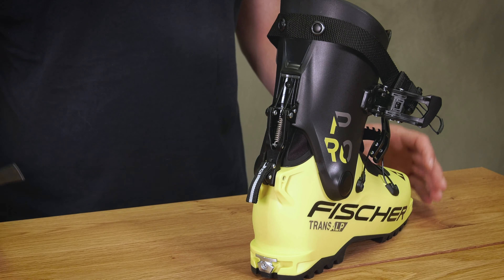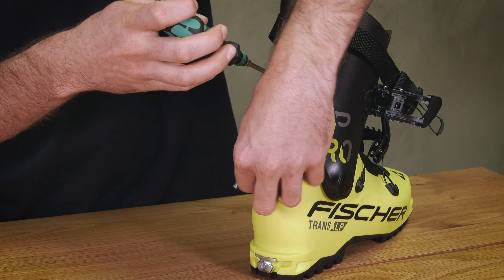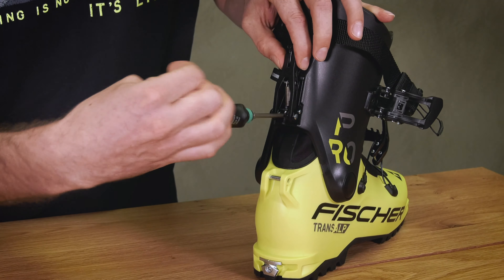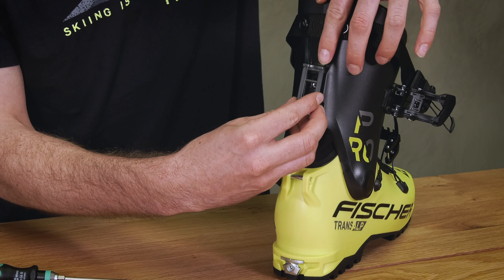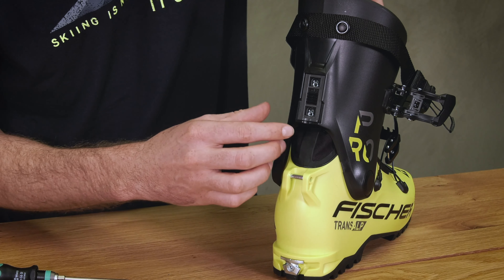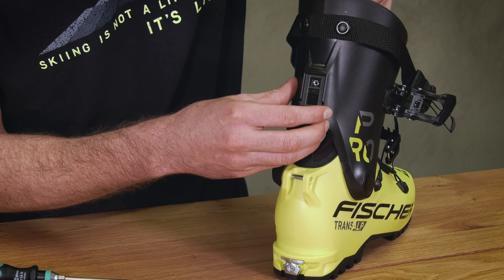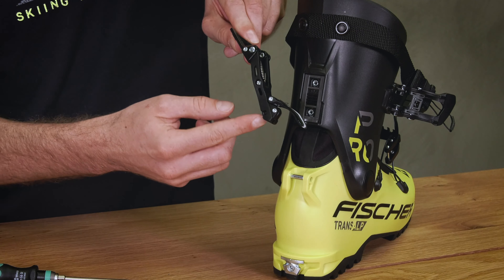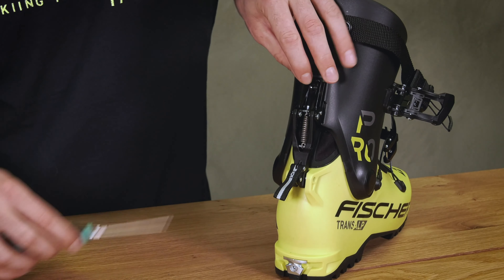Fischer Alpine | Adjustable Forward Lean Transalp Boots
All Fischer Transalp boots come with an adjustable forward lean. There is the option of changing the forward lean from 16° to 13° by means of a simple mechanism. How this works is explained in the video.